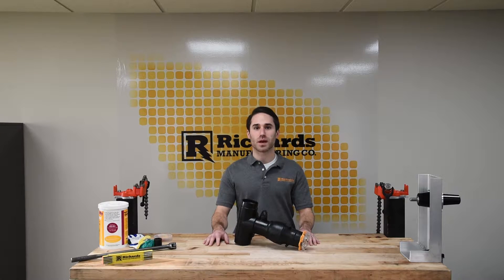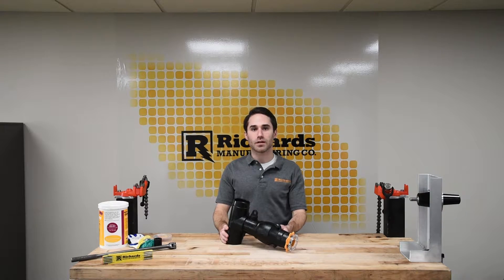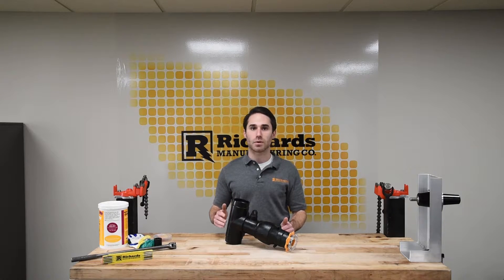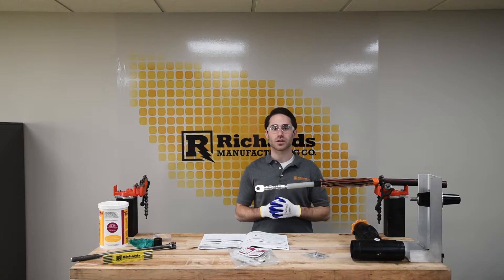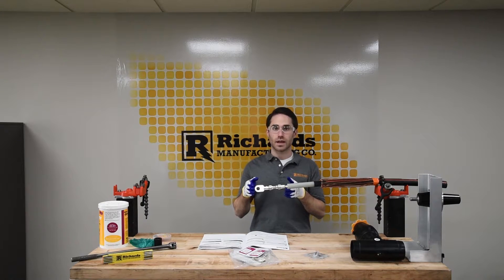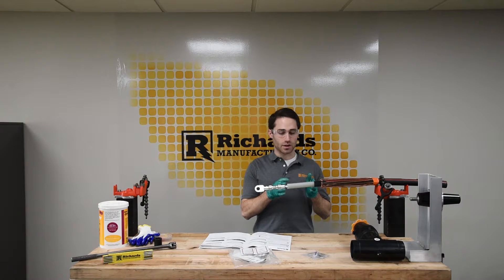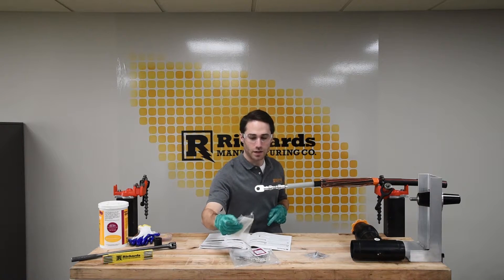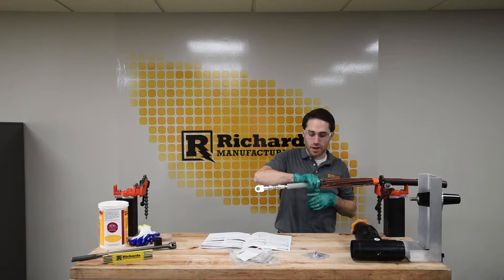CSH Series | Cold Shrink Hammerhead - Installation Demonstration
This video demonstrates the installation of a Richards Cold Shrink Hammerhead on jacketed concentric neutral (JCN) power cable. This video is for demonstration purposes only and should not be used in place of approved product training or installation instructions.